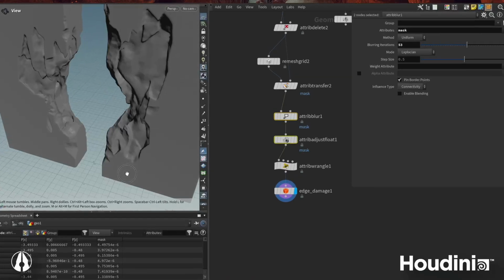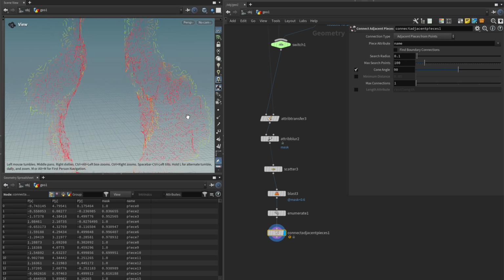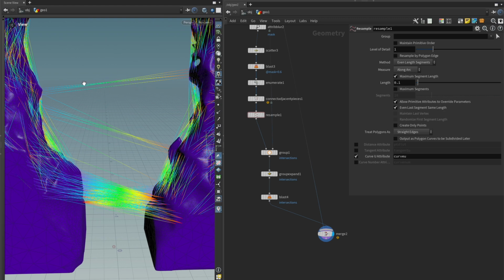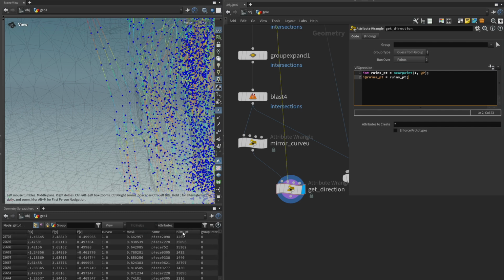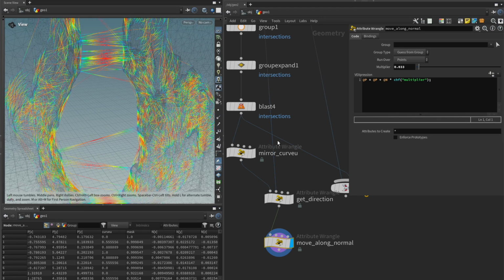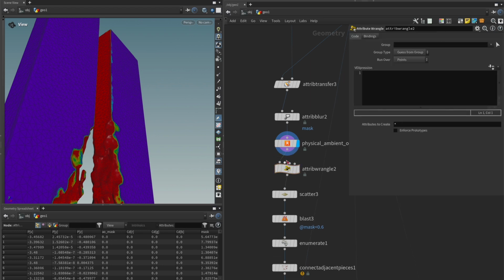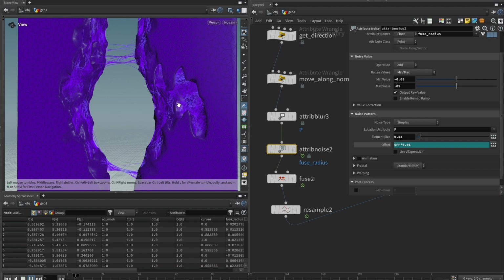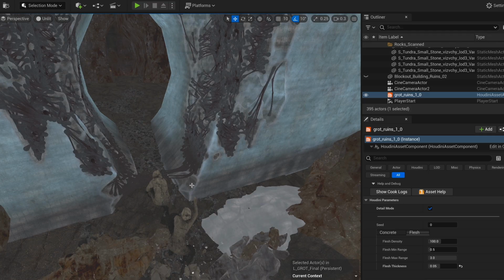Project GROT Procedural Ruins | 03 | Flesh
These ruins also include organic flesh-like elements. Learn how to integrate these fleshy elements into your damaged structures, using point scattering, noise, and procedural methods to create eerie, organic shapes that seamlessly blend with the destruction.